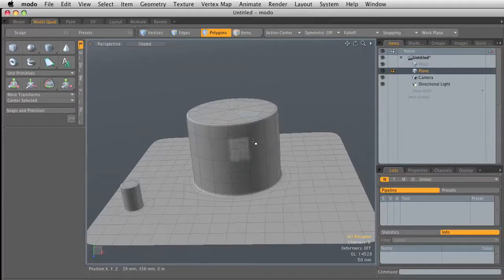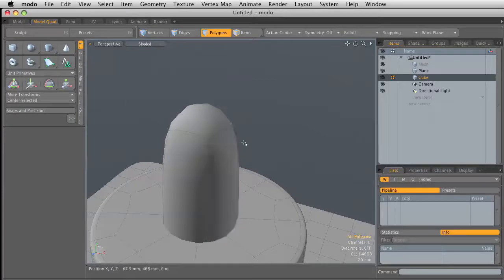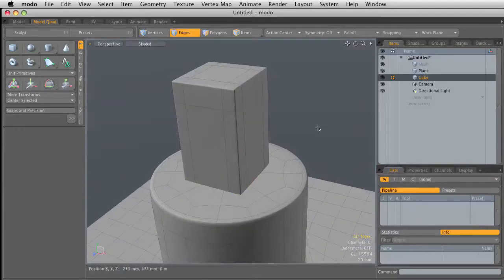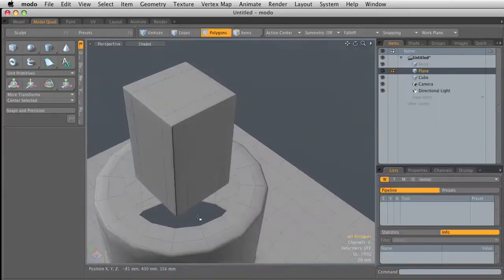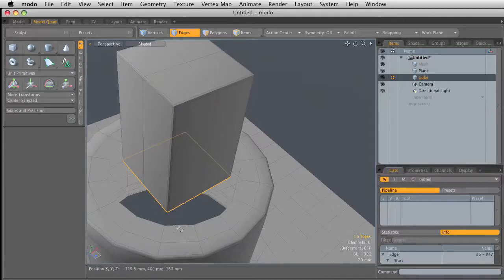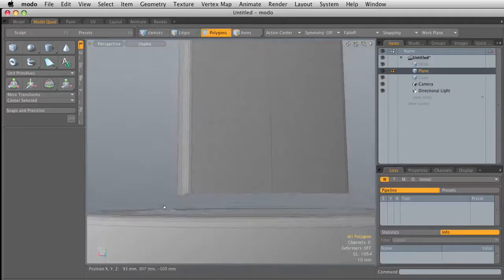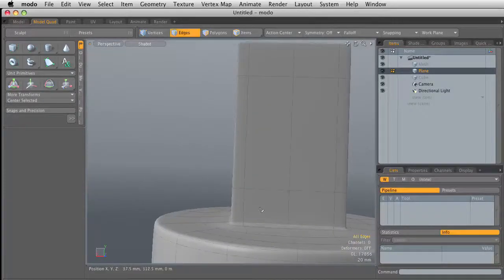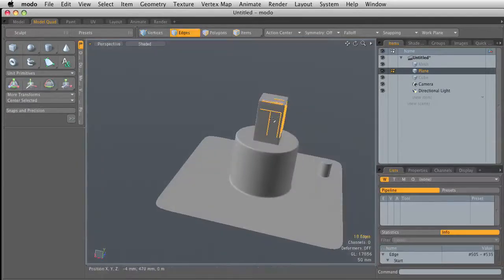SubD Modeling quick tips Ep. 02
Experience Level: Intermediate
Product: modo 401
Categories: Modeling
Profile: Ryan Drue

Ryan Drue gives us some quick insight into solving various modeling challenges with subdivision surfaces.